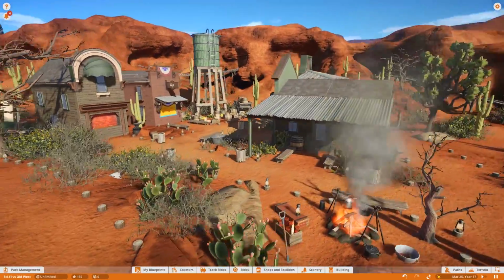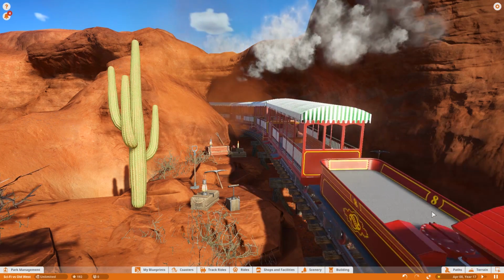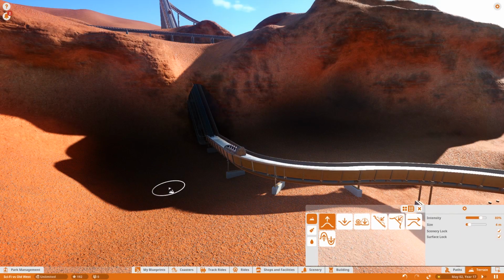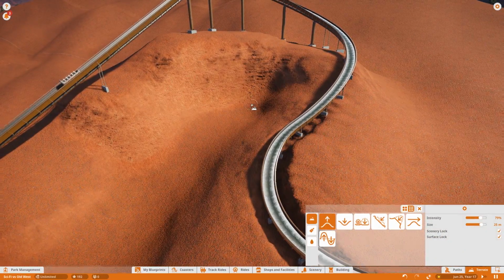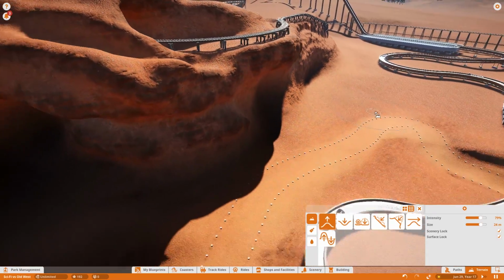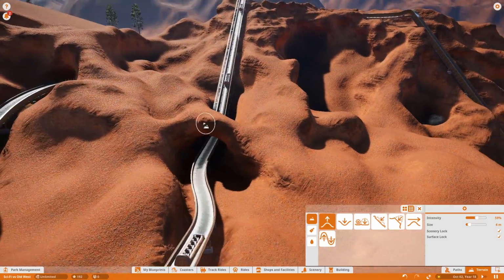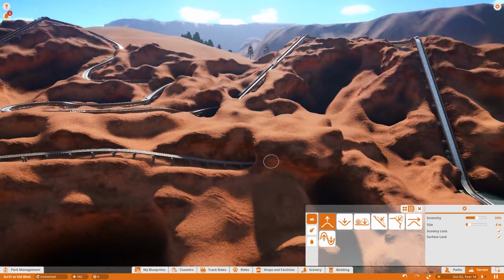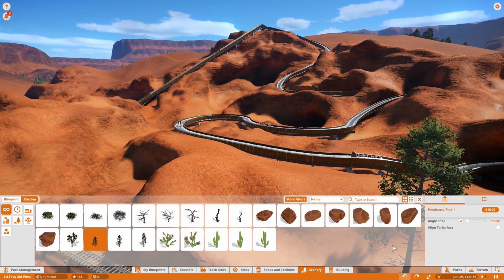Planet Coaster: Terraforming Epic Mountains For The Flume Ride (Season 2 - part 7)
Well hello there, GoodTimesWithScar here bringing you a Planet Coaster gameplay let's play. Planet Coaster is an amusement park simulator where you can build big awesome roller coasters, thrill rides, shops, food stalls and park management.
In part 7 of the Planet Coaster let's play, I will terraform new western terrain for a flume ride. The terraforming will be very realistic mountains.